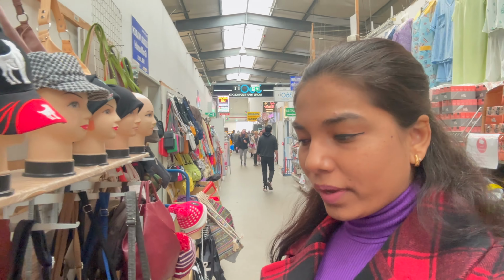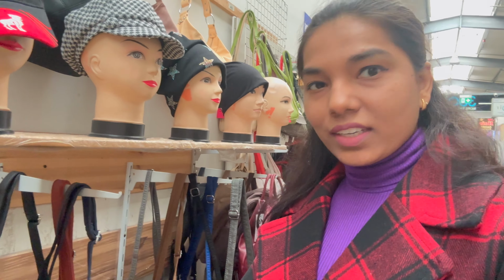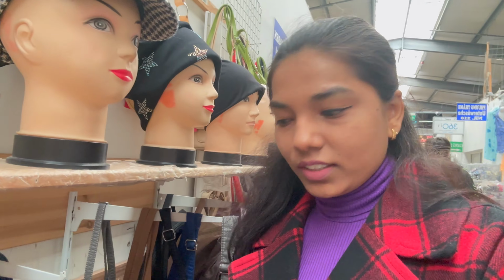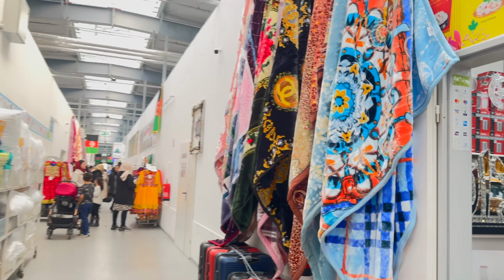Dong Xuan Center | Asian Market, Berlin | Shopping place for Indian, Pakistani,Vietnam,Turkish stuff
Dong Xuan Center is a loud, lively and colourful market situated in Berlin-Lichtenberg. It is not only the largest Asian market in the city, but has long been a sight in its own right. Those who visit the Dong Xuan Center immerse themselves in another world. Far Eastern foods and goods as well as services are offered in twelve market halls.

📍Herzbergstraße 128-139, 10365 Berlin

🚂Take the tram M8 or M18 from Landsberger Allee S-Bahn station to reach Dong Xuan Center
⌛Market opening hours - Monday, Wednesday to Sunday from 10 a.m. to 8 p.m., Tuesday closed

There are total 12 different Halle
Halle1:
Vietnamis Restaurant
Electronic Shops - mobile and camera accessories, lights, battery, chargers
Fashion stores - Hat, cap, Binnie, Sunglasses, Goggles
Wholesale dealers
Toy shop - kids cycle, soft toys,
Nailart shops
Indian grocery shop

Halle3
Vietnamis Restaurant
Asian grocery shop
Barber and Nail art
Transport services
Footwear - Shoes, Sandals, Boots
Nailpaints
Fashion stores -Scarfs, colourful clothes
Euro Asia Restaurant
Mobile store

Halle6
Hair Salon
Boutiq - Designer outfits, Weeding dresses, Gowns
Indian Grocessary shop
Clothes - Blazers, jackets, jeans, joggers
Beauty Academy

Halle12
Tourquish shops - Decorative pieces, printed clothes, mirror, dresses

Do not forget to checkout the food court in the parking lot. Food is really delicious.

Hope this information is helpful, and this is best shopping place in Berlin...🫶

Keep Exploring!!